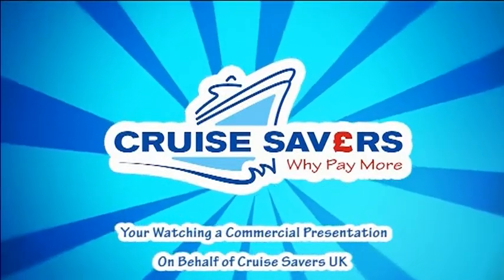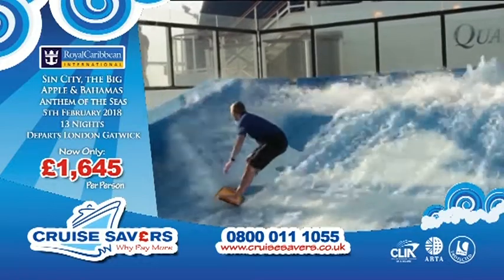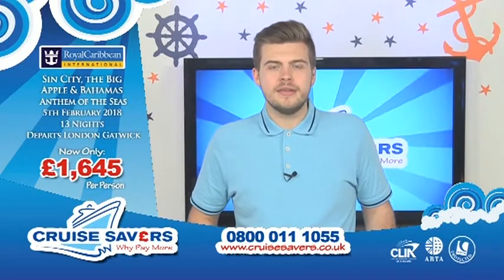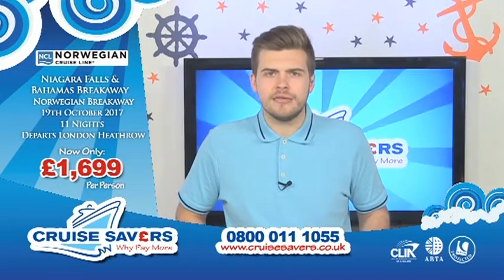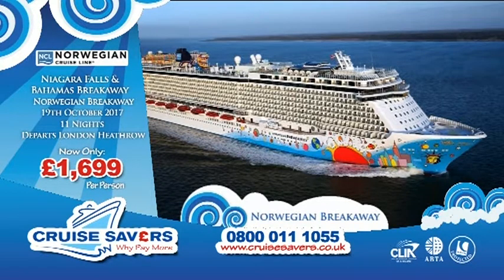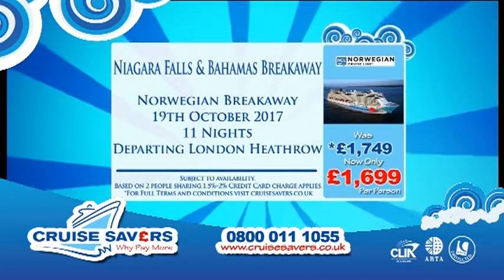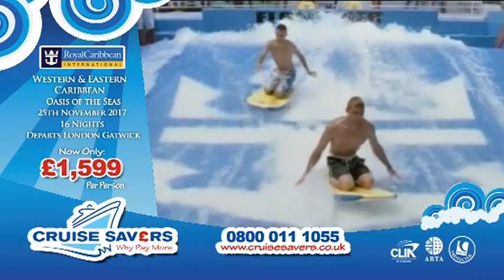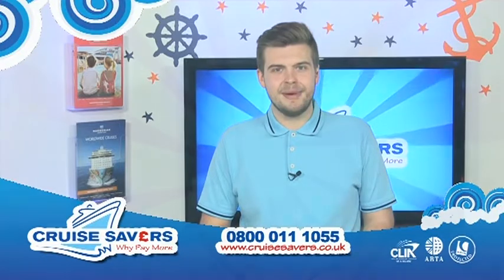Cruise Savers | Caribbean | Dom - 08.05.17